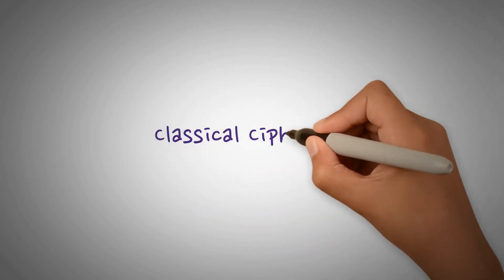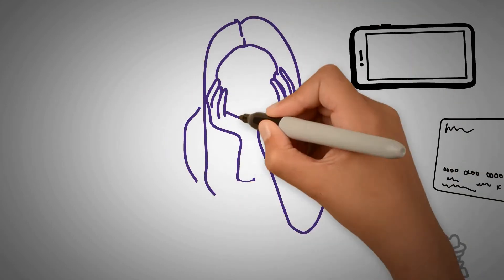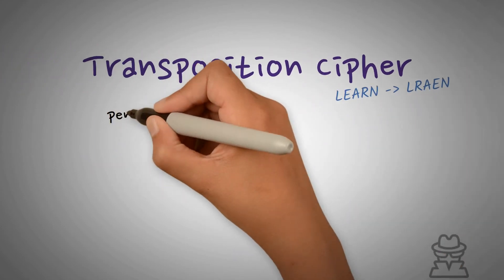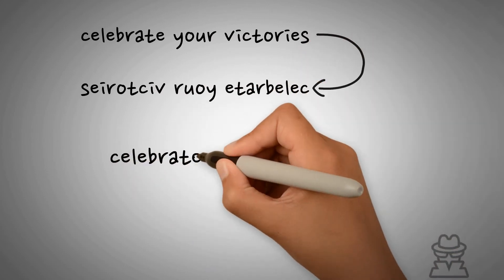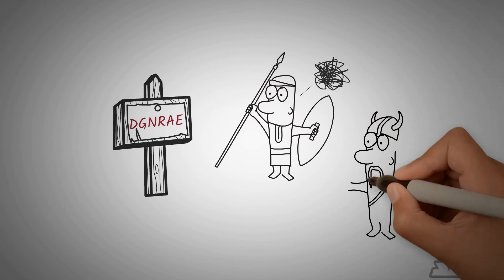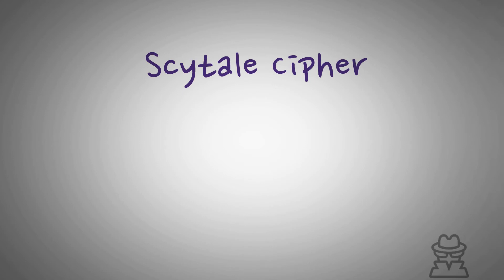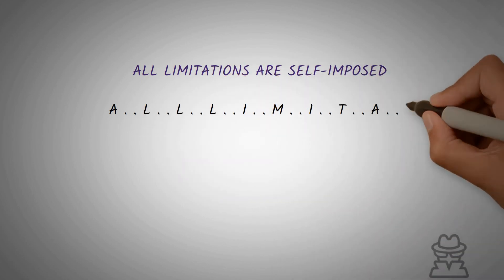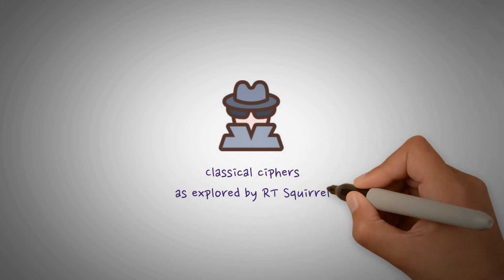Classical Ciphers - Scytale Transposition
This video is the first in our series on classical ciphers. It takes a more in depth look at the scytale transposition cipher.